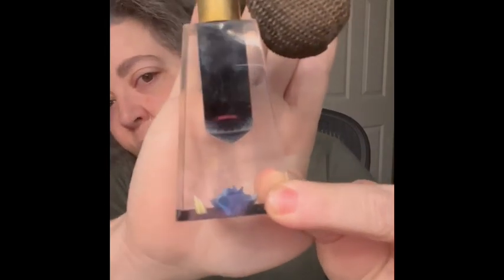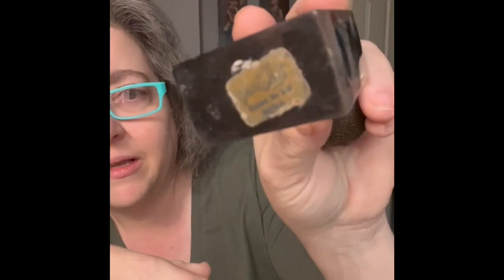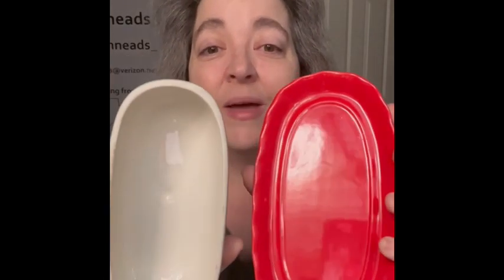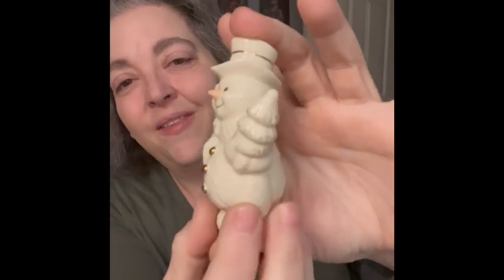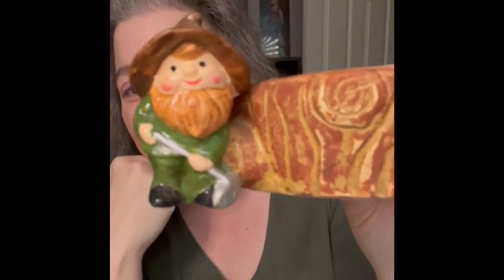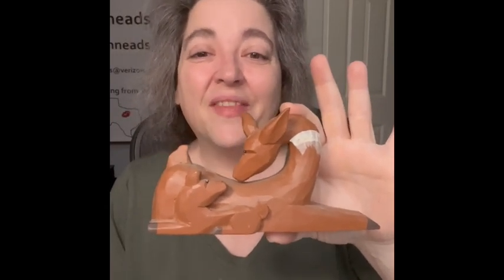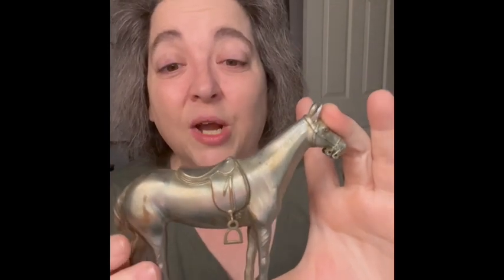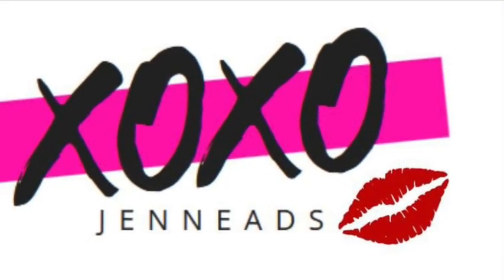Spend your Thursday with Roy @dustnotincluded and Jenn Live Sale Preview